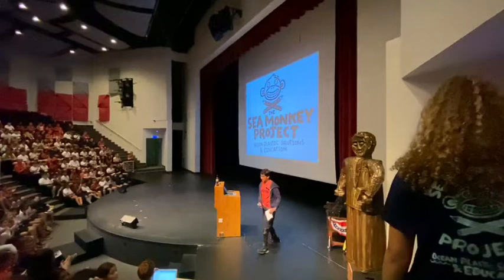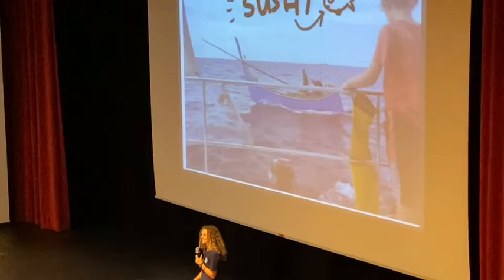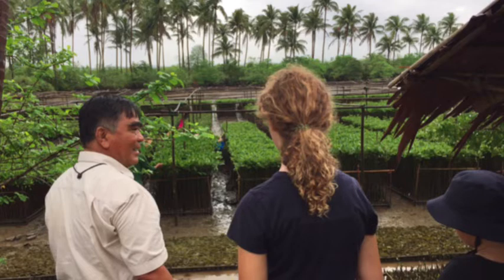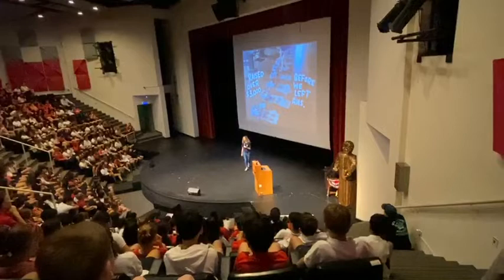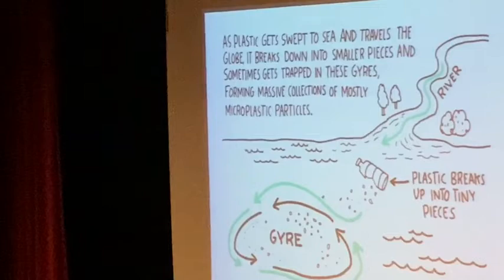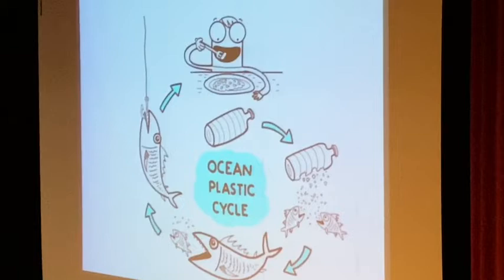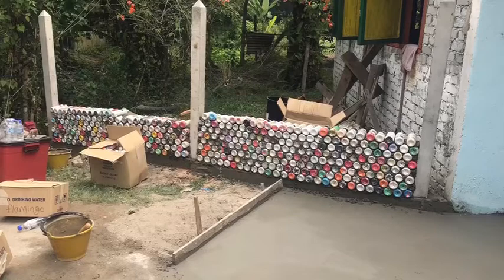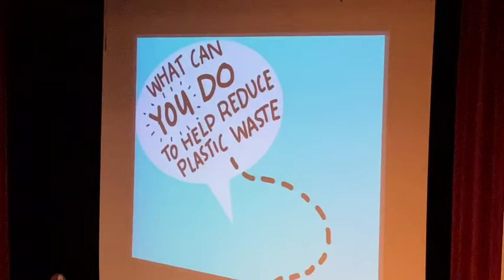Sydney Steenland Speaks About Sea Monkey Life & Ocean Plastic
Sydney and the rest of the Sea Monkey Project crew were invited to the Singapore American International School to share our story and our experience dealing with the ocean plastic crisis.

You can buy some of our products over here!